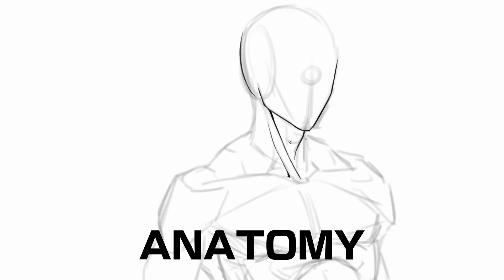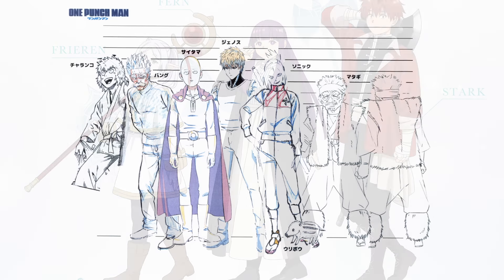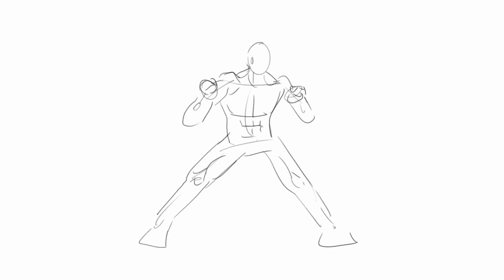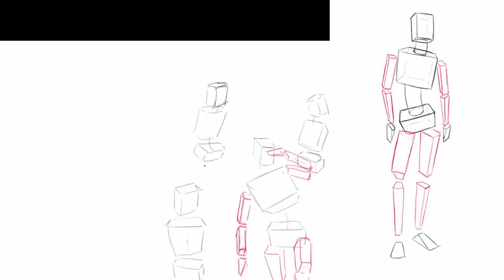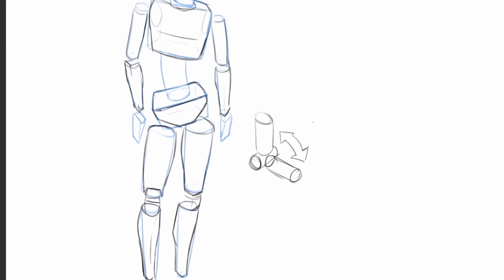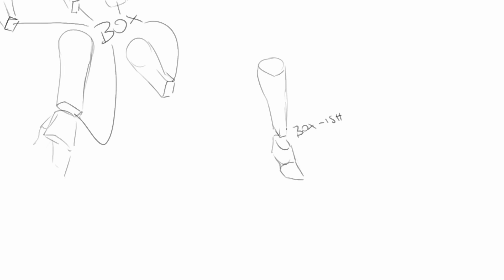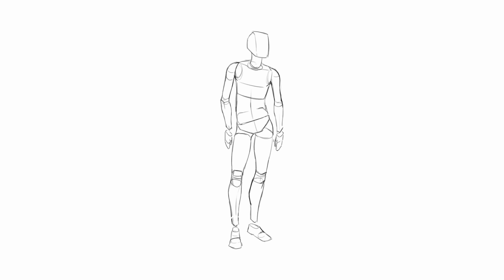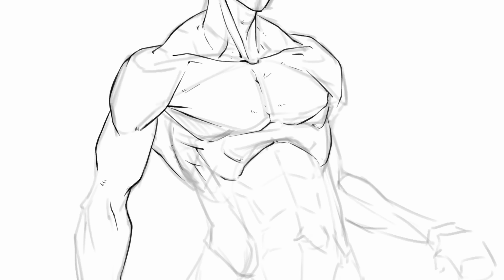The First, EASY Step To Draw Bodies (For Beginners)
If you struggle to get your characters to feel solid, or even human at all, it's probably because you don't have a base to build your anatomy on. Let's see how to use mannequins to understand to move a figure in space.

TIMESTAMPS
0:27 Proportions
1:44 Simple Mannequin
2:43 Simple Mannequin Key Points
4:12 Organic Mannequin
6:09 Organic Mannequin Key Points
7:38 Summing it up